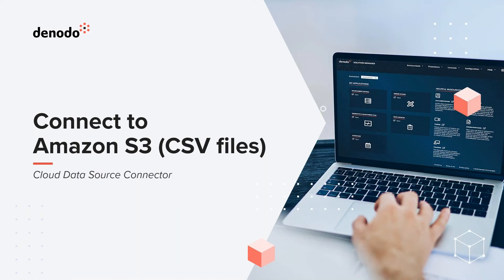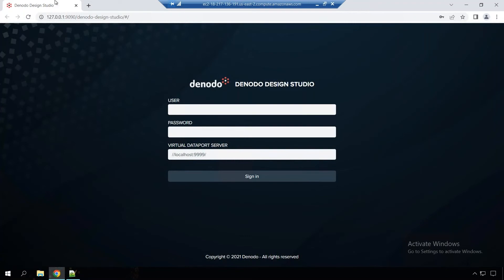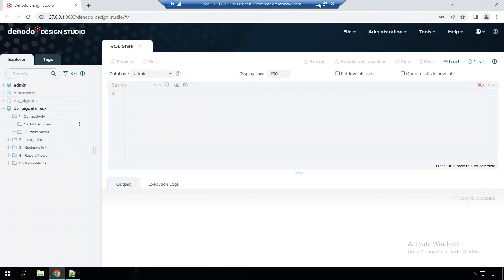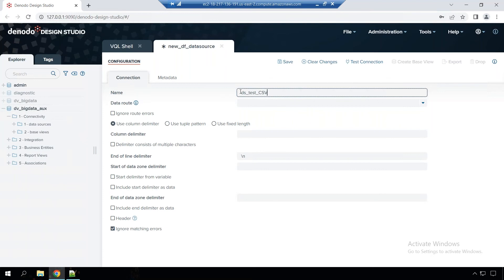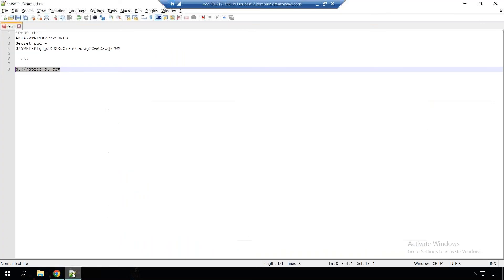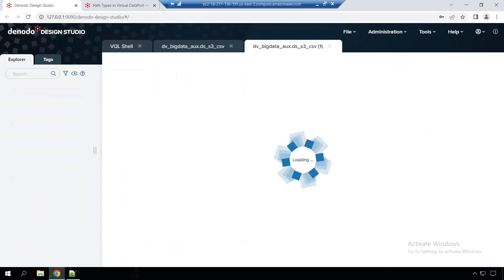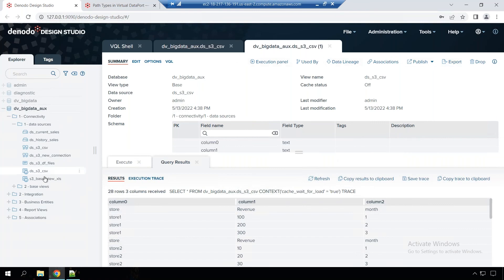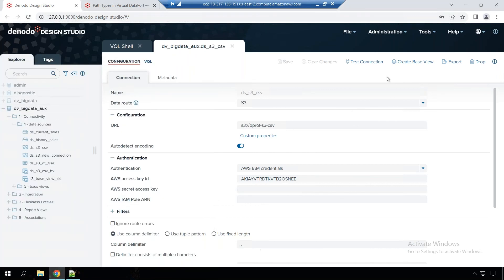How to connect to Amazon S3 (CSV File) from Denodo Platform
This video explains how to integrate Amazon S3 with the Denodo Platform.